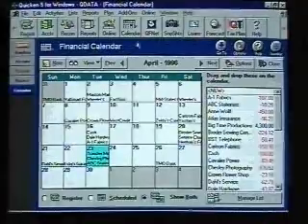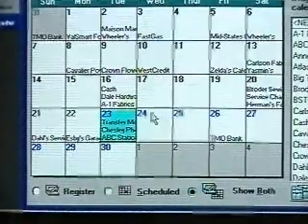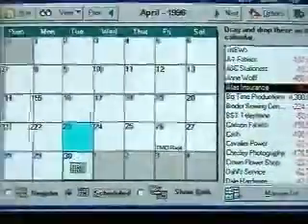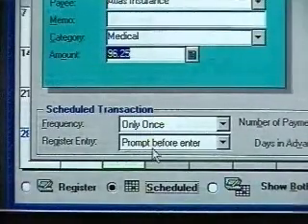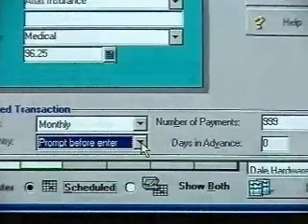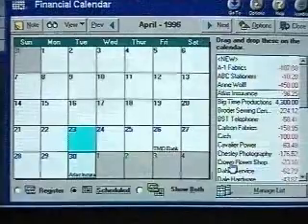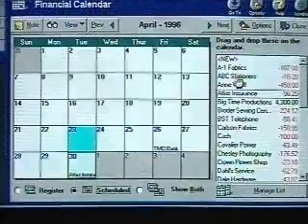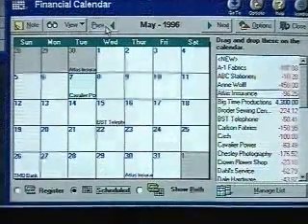Compuworrks: Quicken 5 Volume 1 - Lesson 1, Topic 13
CompuworksL Quicken 5 Volume 1
Lesson 1: Getting Productive Quickly
Topic 13: Scheduling Transactions